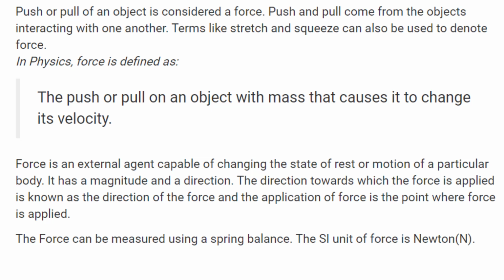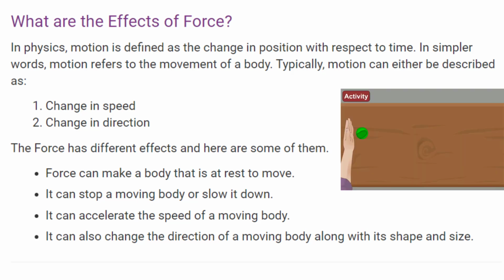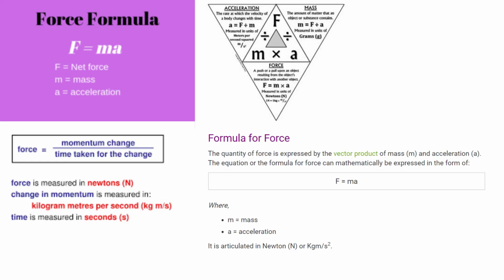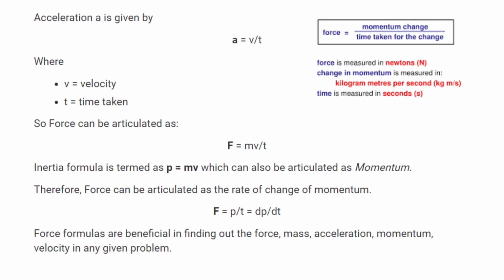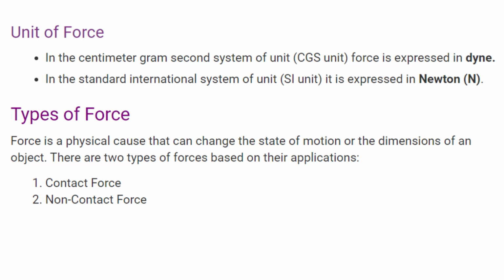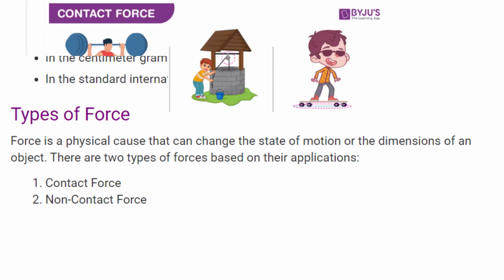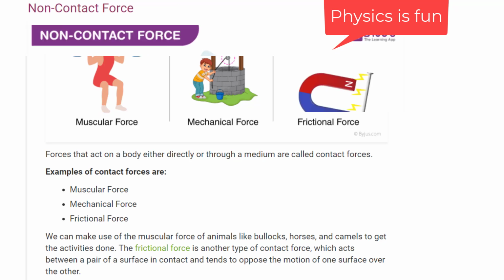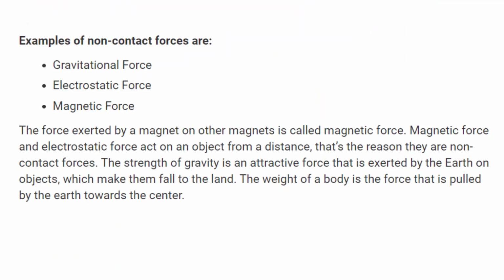Physics: What is force? Contact and Non contact force. types of forces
Physics: What is force? Contact and Non-contact force.

Force
Aristotle famously represented a force as anything that causes an object to undergo “unnatural motion”. Sir Isaac Newton was one of the first scientists to study gravity and force. Any kind of force is just a push or a pull. It can be described as a push or pull on an object.

Push or pull of an object is considered a force. Push and pull come from the objects interacting with one another. Terms like stretch and squeeze can also be used to denote force.
In Physics, force is defined as:
The push or pull on an object with mass causes it to change its velocity.
Force is an external agent capable of changing the state of rest or motion of a particular body. It has a magnitude and a direction. The direction towards which the force is applied is known as the direction of the force and the application of force is the point where force is applied.
The Force can be measured using a spring balance. The SI unit of force is Newton(N).
Common symbols: F→, F
SI unit: Newton
In SI base units: kg·m/s2
Other units: dyne, poundal, pound-force, kip, kilo pond
Derivations from other quantities:  F = m a
Dimension: LMT-2
What are the Effects of Force?
In physics, motion is defined as the change in position with respect to time. In simpler words, motion refers to the movement of a body. Typically, motion can either be described as:
1. Change in speed
2. Change in direction
The Force has different effects and here are some of them.
• Force can make a body that is at rest to move.
• It can stop a moving body or slow it down.
• It can accelerate the speed of a moving body.
• It can also change the direction of a moving body along with its shape and size.
Formula for Force
The quantity of force is expressed by the vector product of mass (m) and acceleration (a). The equation or the formula for force can mathematically be expressed in the form of:
F = ma
Where,
• m = mass
• a = acceleration
It is articulated in Newton (N) or Kgm/s2.
Acceleration a is given by
a = v/t
Where
• v = velocity
• t = time taken
So Force can be articulated as:
F = mv-mu/t
Inertia formula is termed as p = mv which can also be articulated as Momentum.
Therefore, Force can be articulated as the rate of change of momentum.
F = p/t = dp/dt
Force formulas are beneficial in finding out the force, mass, acceleration, momentum, velocity in any given problem.
Unit of Force
• In the centimetre gram second system of unit (CGS unit) force is expressed in dyne.
• In the standard international system of the unit (SI unit) it is expressed in Newton (N).
Force is a physical cause that can change the state of motion or the dimensions of an object. There are two types of forces based on their applications:
1. Contact Force
2. Non-Contact Force

Contact Force

Forces that act on a body either directly or through a medium are called contact forces.
Examples of contact forces are:
• Muscular Force
• Mechanical Force
• Frictional Force
We can make use of the muscular force of animals like bullocks, horses, and camels to get the activities done. The frictional force is another type of contact force, which acts between a pair of a surface in contact and tends to oppose the motion of one surface over the other.
Non-Contact Force

Forces that act through spaces without making direct contact with the body are called non-contact forces.
Examples of non-contact forces are:
• Gravitational Force
• Electrostatic Force
• Magnetic Force

Forces and Shape